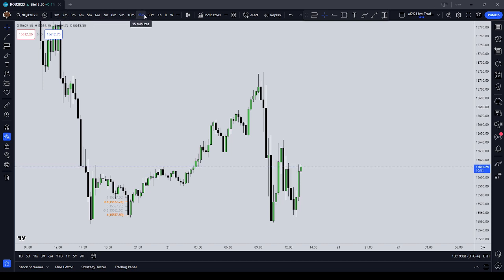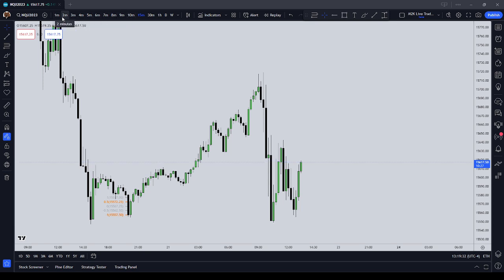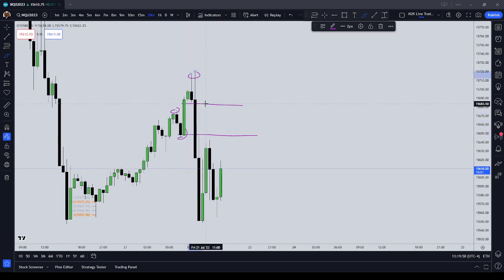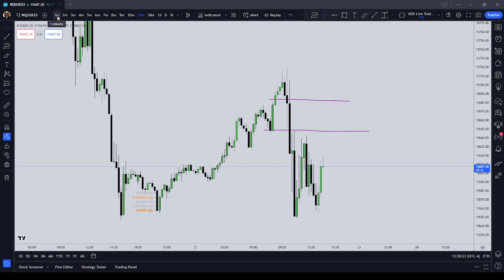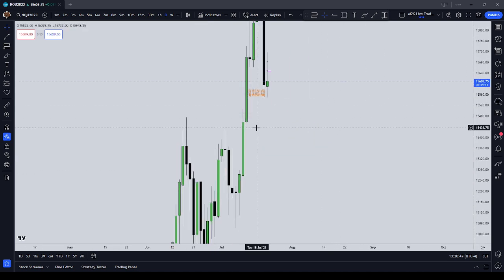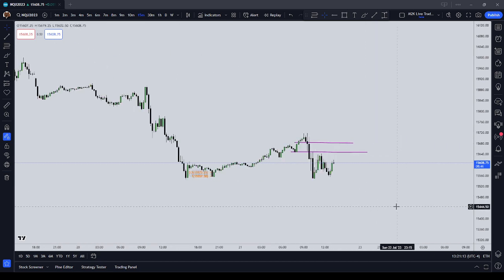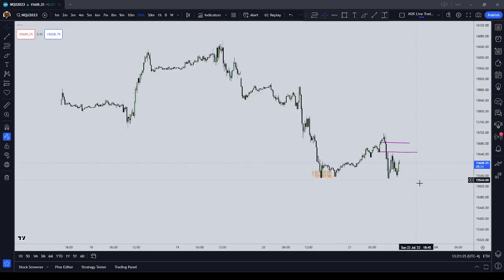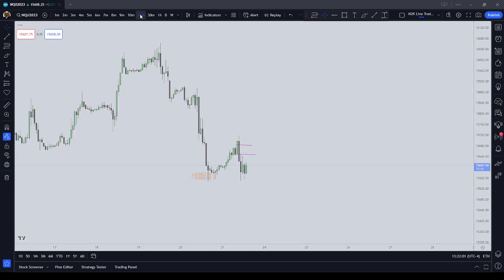The 15 Minute Timeframe | ICT Basics